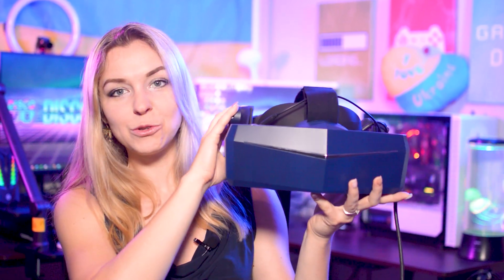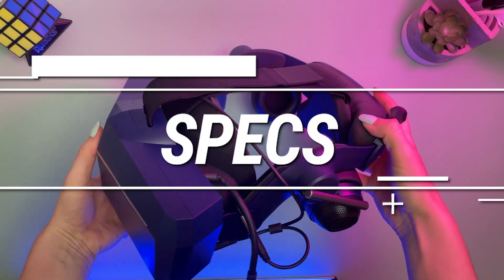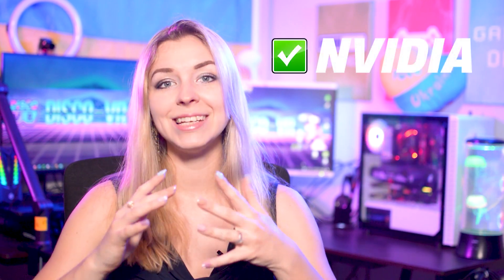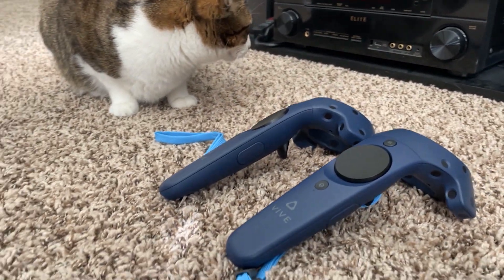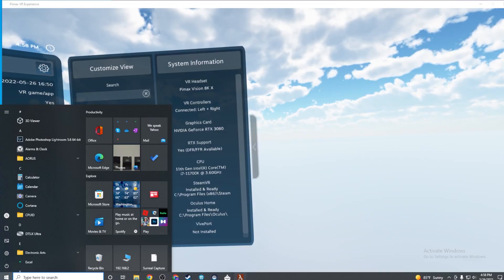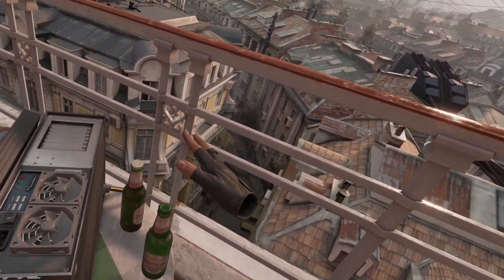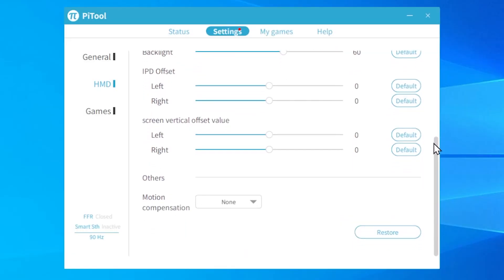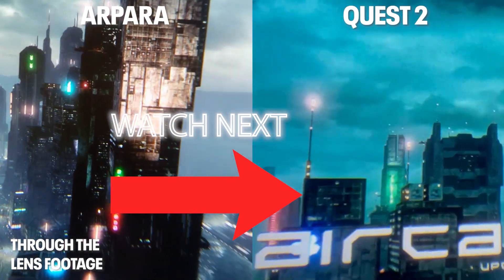INSANE FOV! This VR headset blew my mind. Pimax 8KX review!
In this video I review Pimax 8KX! The FOV is CRAZY but what about the rest? I'm excited to check it out! Thank you @PimaxVR for providing me the loaner unit for this review!

---🌟Brian Peiris
---🌟Mortalware
---🌟Sterling Thrasher
---🌟Adimo
---🌟Anya Qu